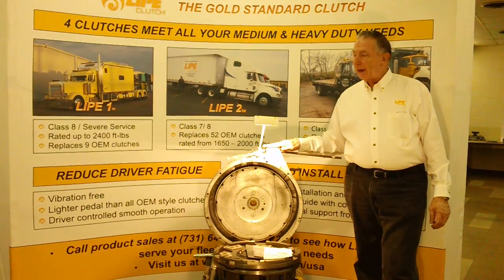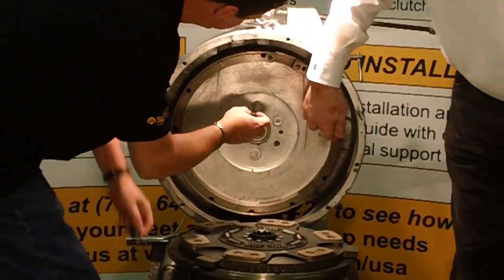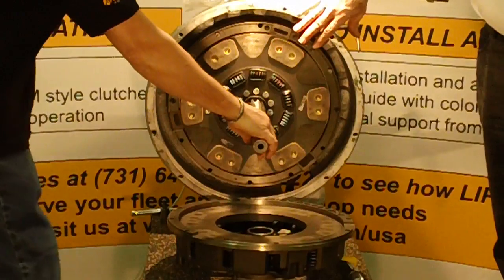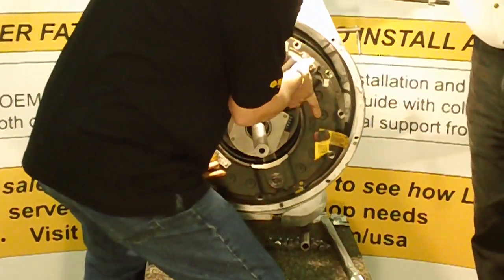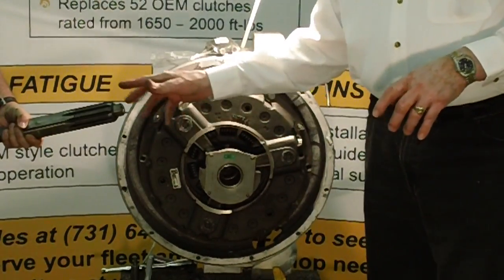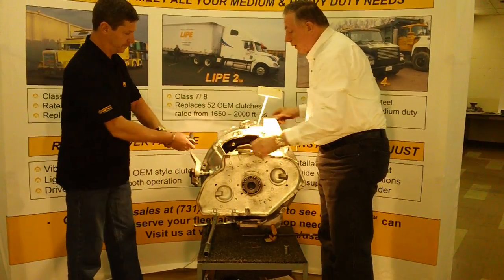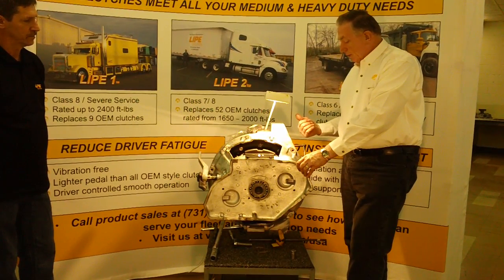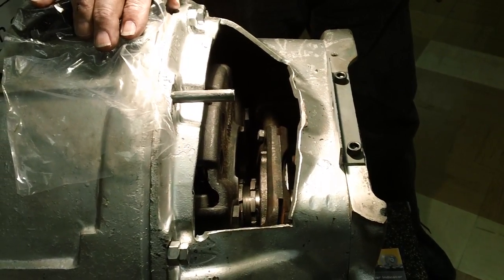Lipe Clutch 15.5" Installation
Lipe clutch 15.5" installation and adjustment